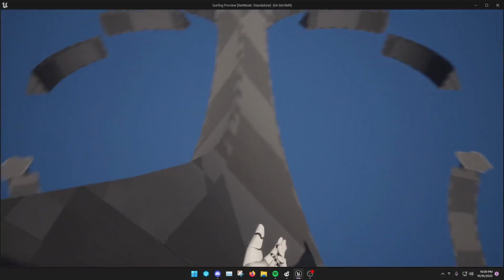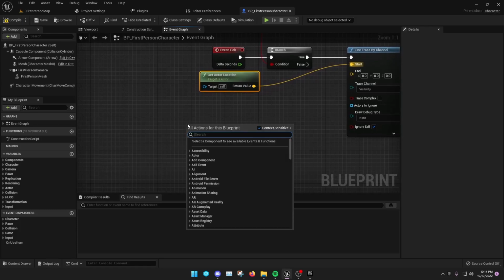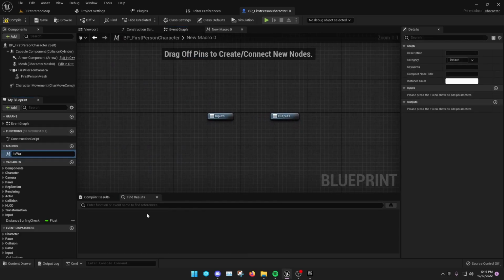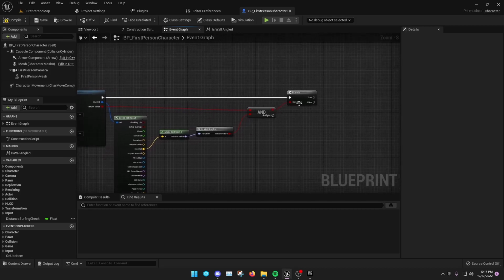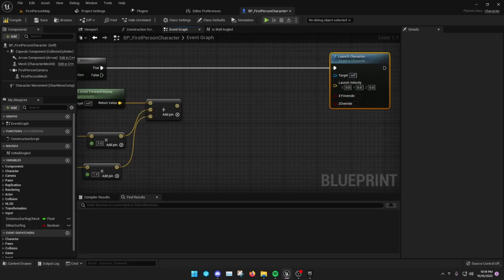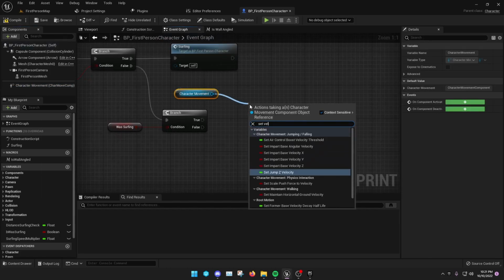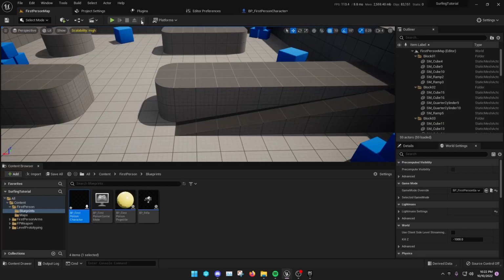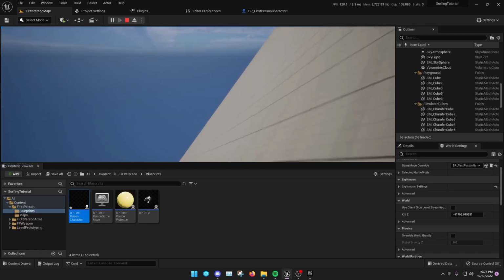UE5 CS:GO Surfing Tutorial | Blueprints